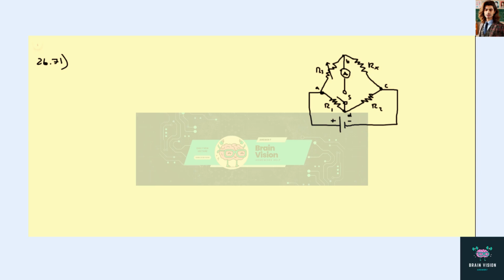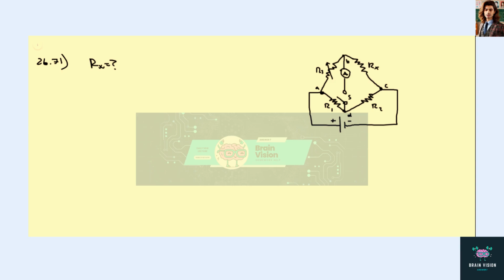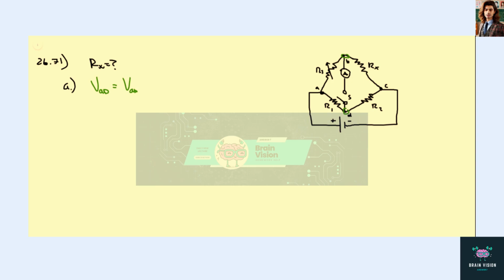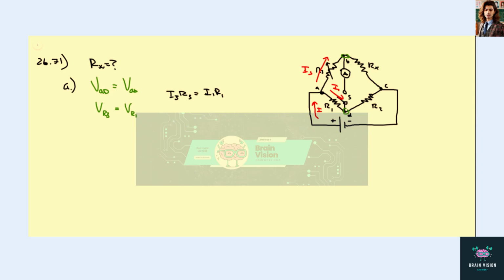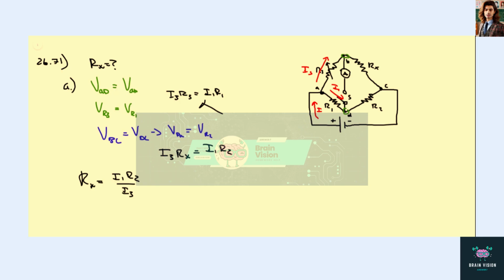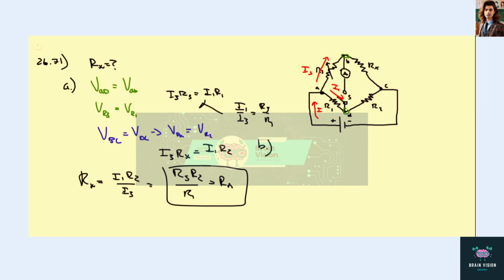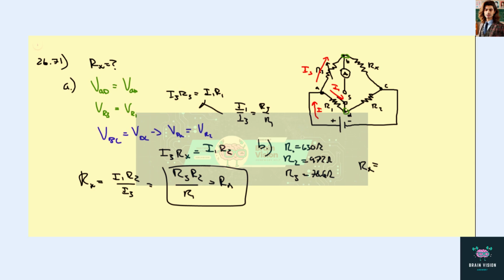A Wheatstone bridge is a type of "bridge circuit" used to make measurements of resistance. The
A Wheatstone bridge is a type of "bridge circuit" used to make measurements of resistance. The unknown resistance to be measured, is placed in the circuit with accurately known resistances and (Fig. One of these, is a variable resistor which is adjusted so that when the switch is closed momentarily, the ammeter shows zero current flow. (a) Determine in terms of and (b) If a Wheatstone bridge is "balanced" when and what is the value of the unknown resistance?